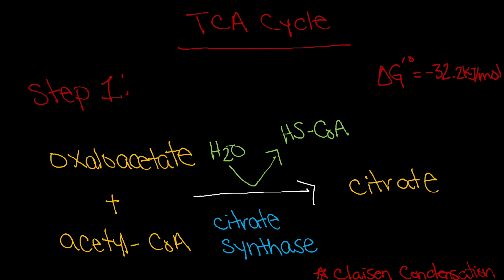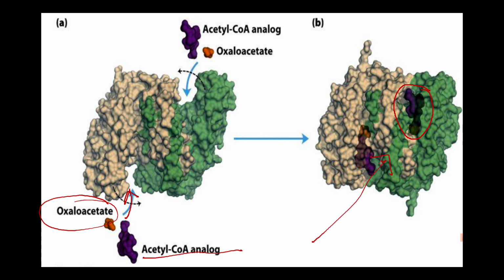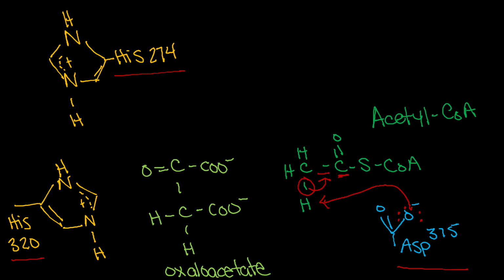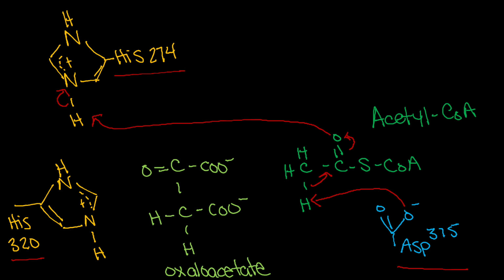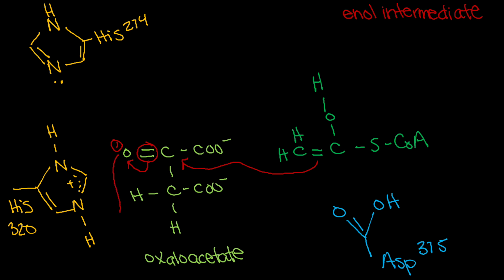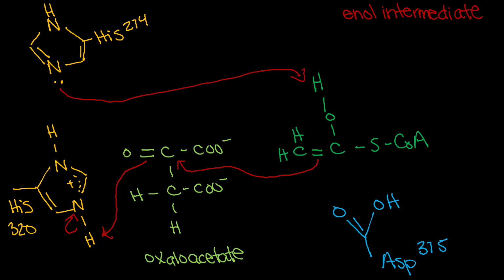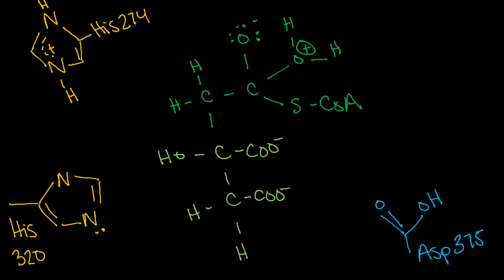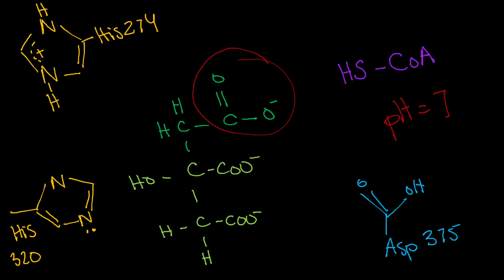Citrate Synthase Mechanism | Biochemistry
Citrate synthase is a regulatory enzyme and it is catalyzes the first step of the TCA cycle.